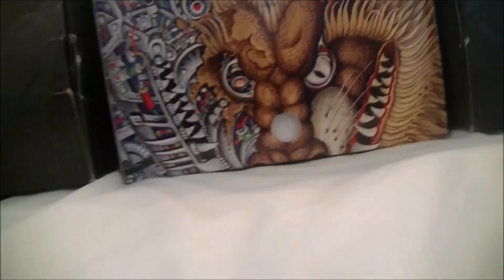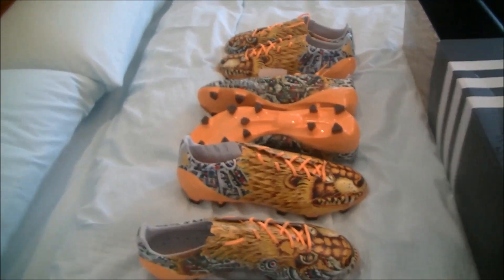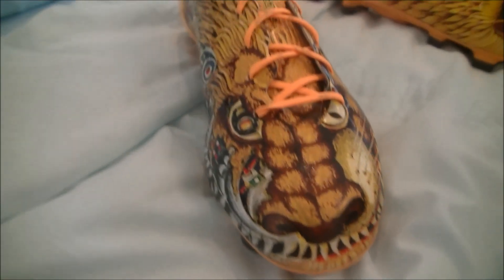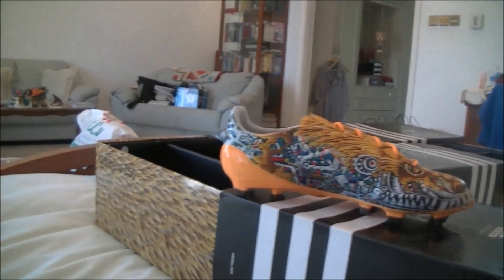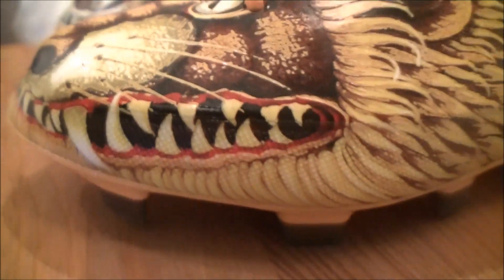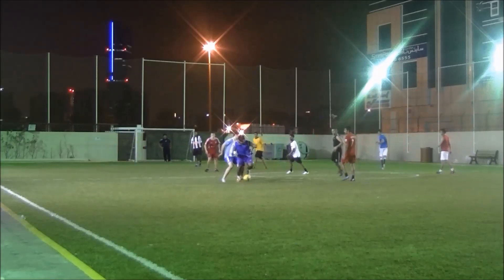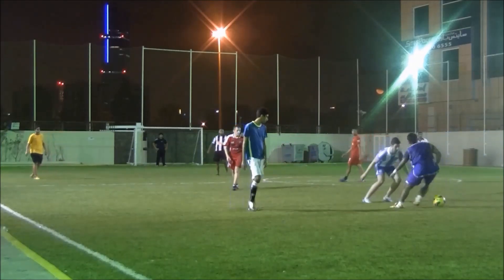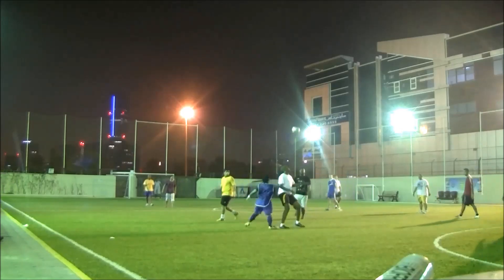Limited Edition Adidas Yohji Yamamoto Adizero F50 Unboxing Ugliest Shoes?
BBM PIN 2aa0debe